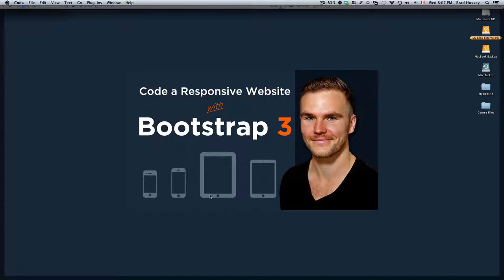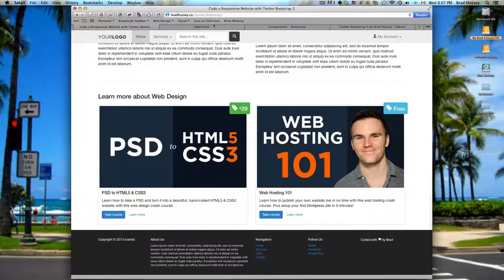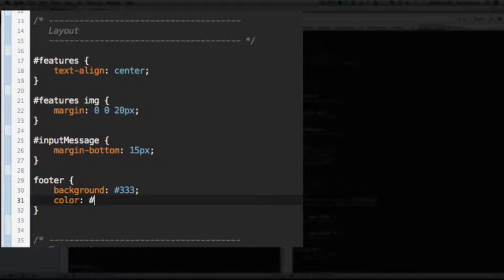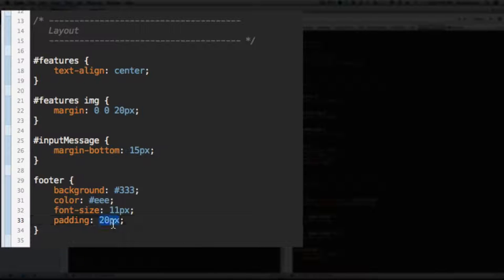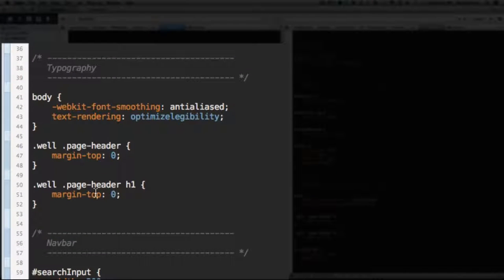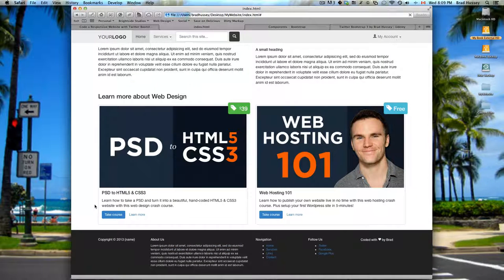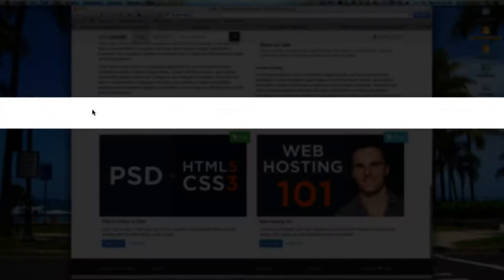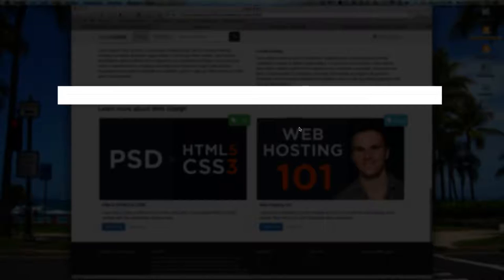Code a Responsive Website with Bootstrap 3 - [Lecture 25] Styling the Footer with CSS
Lecture #25: In this lecture, we style the footer with CSS.

Check out the Final Product

What My Students Are Saying